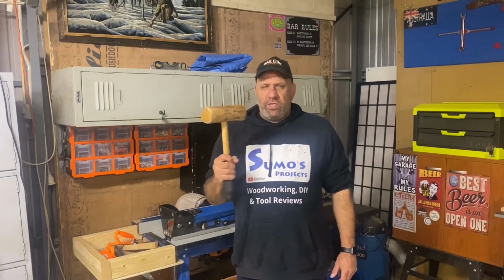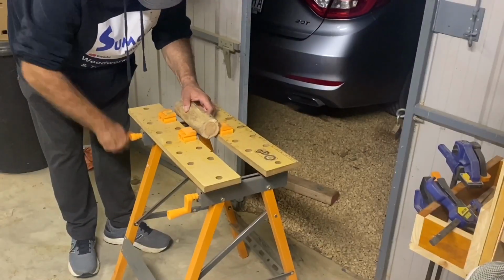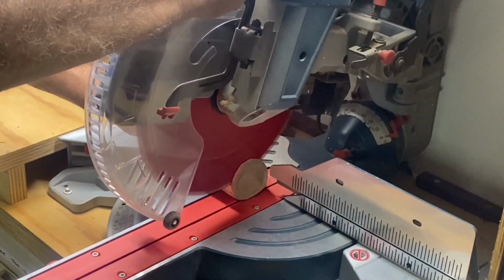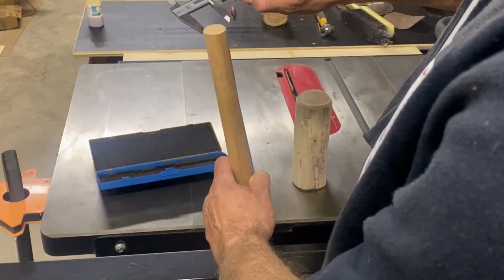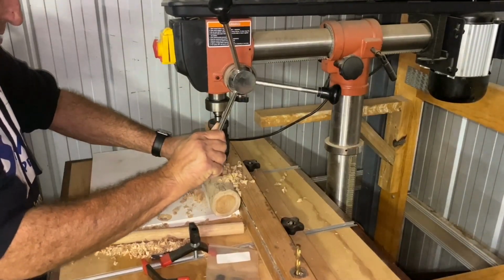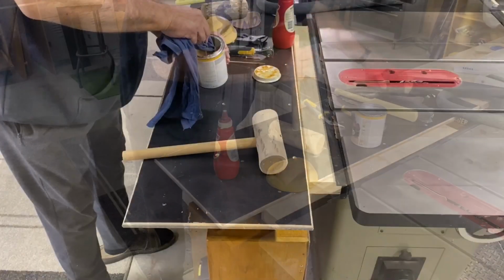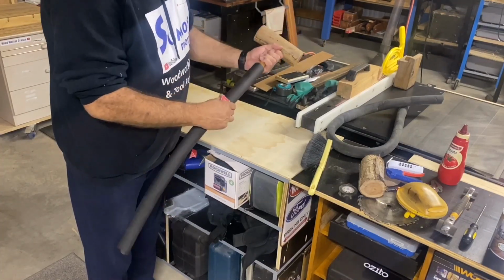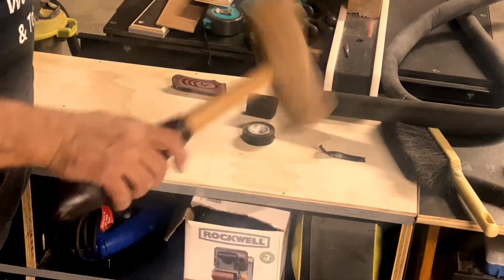Have you Made a Woodworking Mallet ? || DIY Mallet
In this Video I'm Making a Simple Mallet for Woodworking that can be nearly made in a few hours. This DIY Mallet is made simply from Firewood and a Dowel and works an absolute treat.
It is a great Beginner DIY Project that anyone can tackle and is a fantastic Tool to have in your Woodworking Chest.